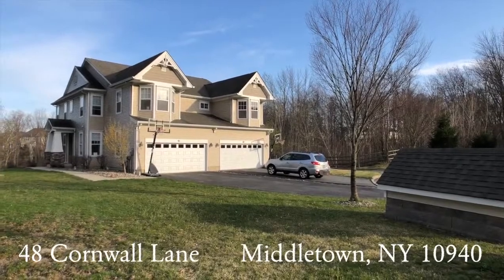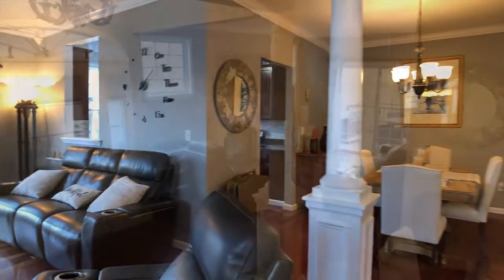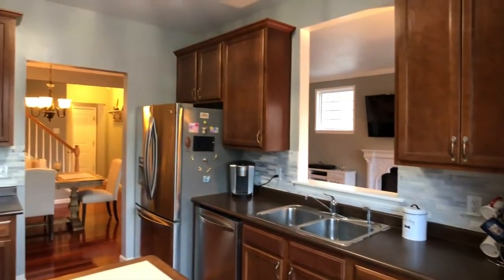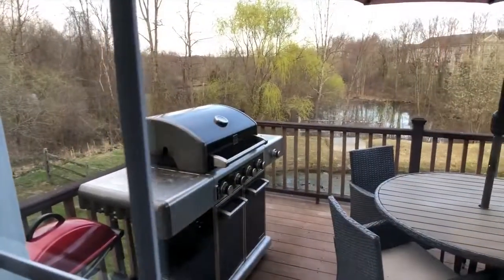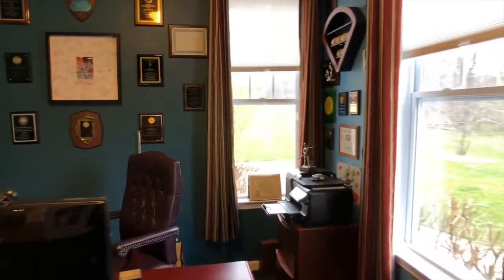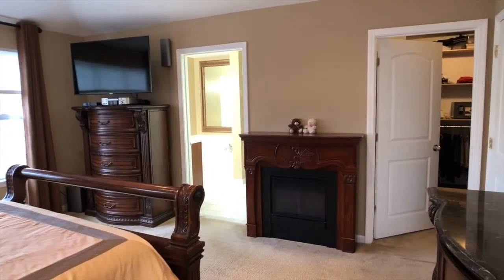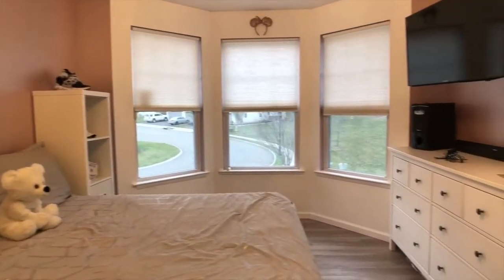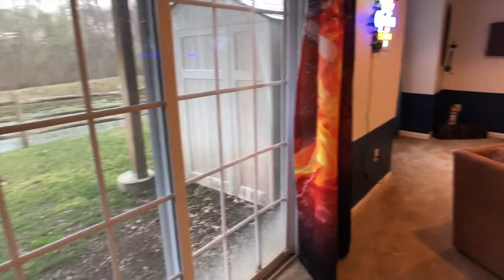48 Cornwall Lane | Middletown, New York | The Anthony G Team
Welcome Home to 48 Cornwall Lane! Nestled in at the end of a Cul De Sac in the sought-after Woodside Knolls Community, lies this 3 level, 3 bed, 2.5 bath, nearly 2600ft² Townhome, with a Private yet Single Family feel. Stone-Lined Column entry opens to Beautiful Brazilian Cherry Hardwood Floors, Vaulted Ceilings and open-Concept Layout feat. Living Room, Kitchen & Dining Room Combination. Updated Kitchen feat. Rich, Tall, Maple Cabinetry, Tile Back-Splash, Hardwood Floors, Stainless Steel Appliances, Double Sinks and enough Counter Space to make any Iron Chef or Baking Champion jealous, with a Picture Window which opens up to the Living Room- where you can cuddle up beside your Gorgeously-Framed Natural Gas Fireplace & Take In the Picturesque Year-Round Views off the Private Deck that few homes in any develop can offer! Off the Foyer- you'll find a BONUS Room which is Perfect for a Study, Library, the Evermore-Common Home Office or Recording & Streaming Studio. Up past the Gorgeous Chandelier you'll find 3 Beds & 2 Full Baths on the 2nd Level...The 1st of which is the Magnificent Master Bedroom Suite. Bathed in Natural Sunlight & Fully Carpeted the Master Bedroom Suite offers a Walk-In Closet & Master Bath- complete with 2 Sinks, Tile Floors, Jacuzzi Tub & Standing Shower. The 2nd Full Bath is shared by the other 2 Generously-Sized Bedrooms on the 2nd Floor- One of which, feat. a Bay Window Configuration, Hardwood Floors & Chandelier...the other- a Large Closet, Hardwood Floors & Ceiling Fan. High-Efficiency Washer & Dryer in their very own Laundry Room & a Lower Level which lends itself to be used as a Second Family Room, Home Theater, Playroom or the Perfect Place to Host the Next Big Game! Arrange Your Tour TODAY!